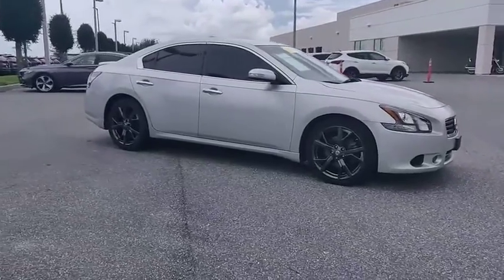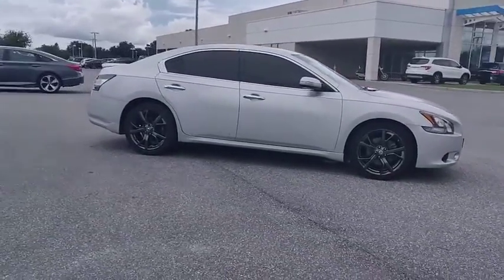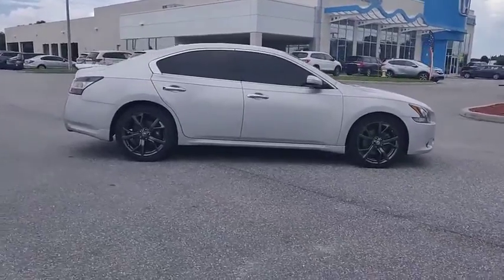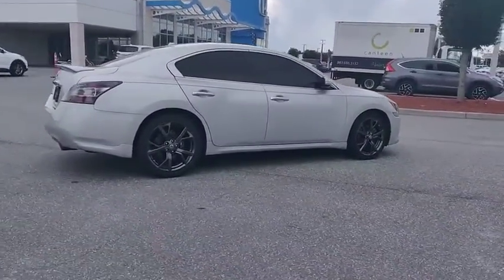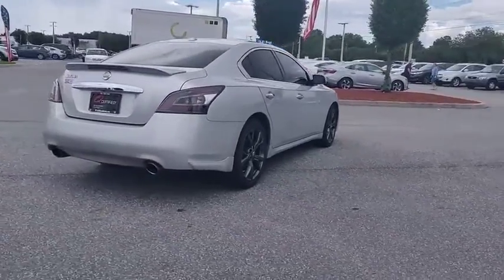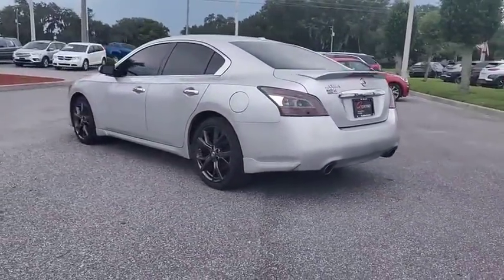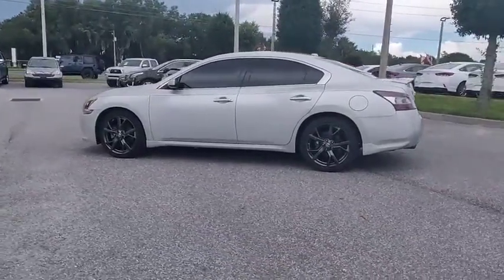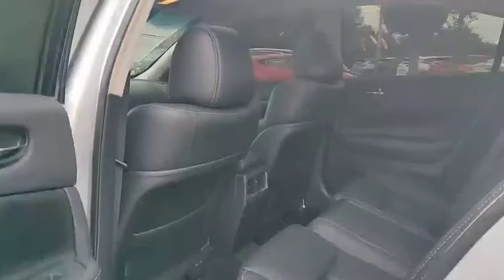2014 Nissan Maxima Winter Haven Honda FL A053153A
2014 Nissan Maxima 3.5 SV w/Sport Pkg

100,000 MILE WARRANTY!! CERTIFIED!! SV PKG!! LEATHER!! SUNROOF!! NAVIGATION!! POWER HEATED SEATS!! HEATED STEERING WHEEL!! PUSH BUTTON START!! XM RADIO!! PERFECT CARFAX!! BLUETOOTH!! BACK UP CAMERA!! JUST SERVICED!! NO PAYMENTS FOR UP TO 90 DAYS!! PRICED TO SELL TODAY!! WE WILL EARN YOUR BUSINESS!!CALL OR EMAIL TODAY TO CONFIRM AVAILABILITY!!Hundreds nationwide have seen the vehicle you re viewing right NOW. Don t waste much more time.